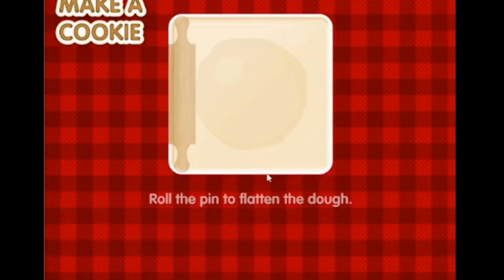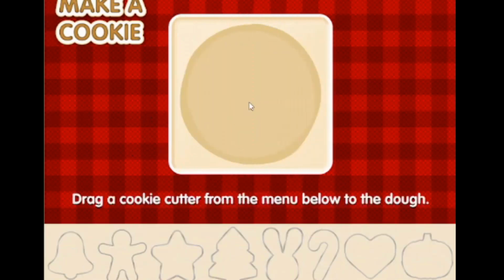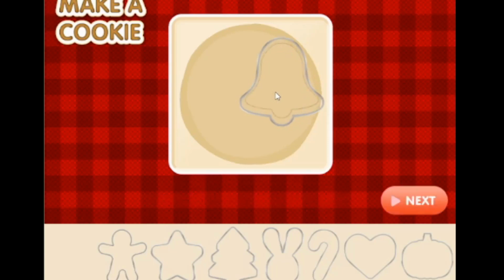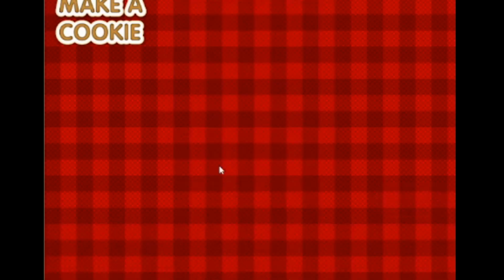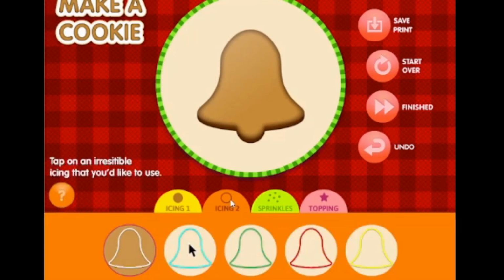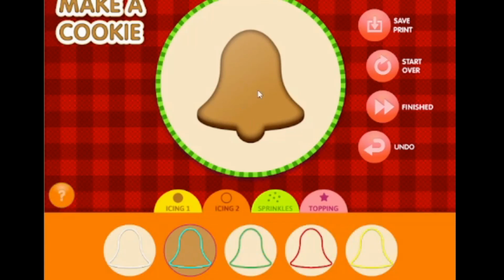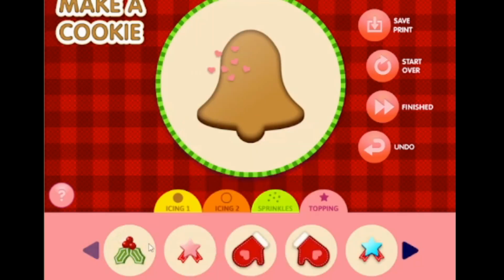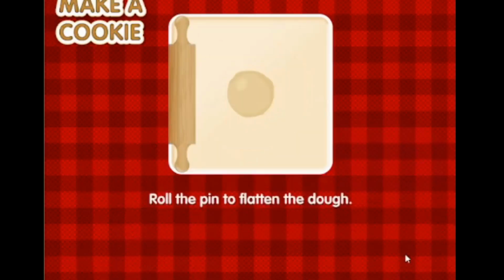Jumpscare Warning! Extreme Holiday Baking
Holiday horror? Slide whistles? Malware affected aspect ratios?